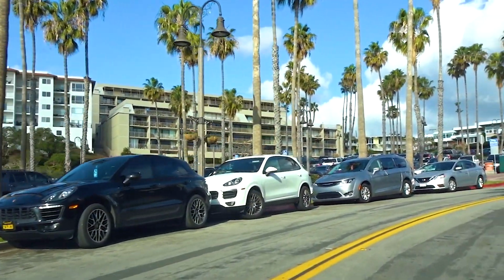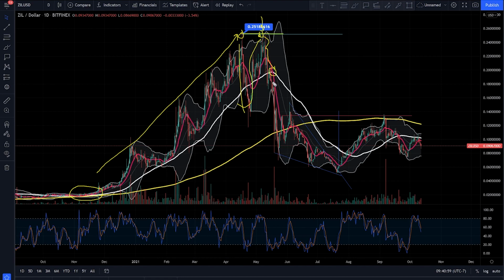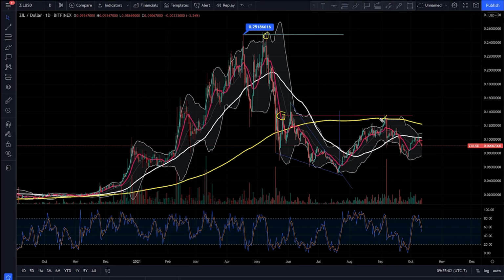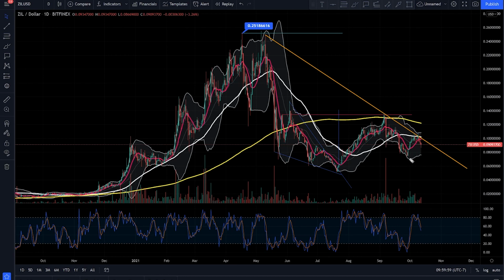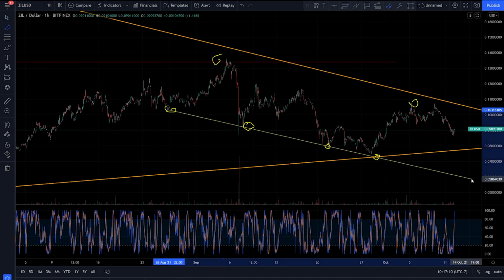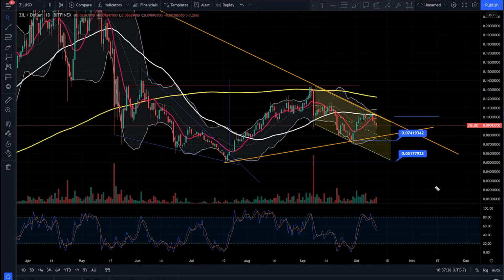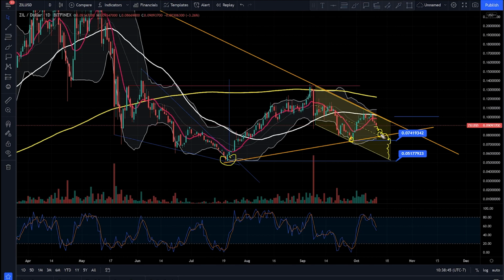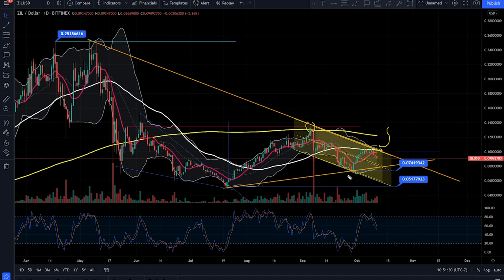ZILLIQA ZIL PRICE ALERT, PREDICTION & ANALYSIS! HOLD THIS KEY SUPPORT AND ZIL COULD RUN UP TO $0.14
OptionsZilla, up-to-date Zilliqa Zil price prediction & Crypto daily videos!